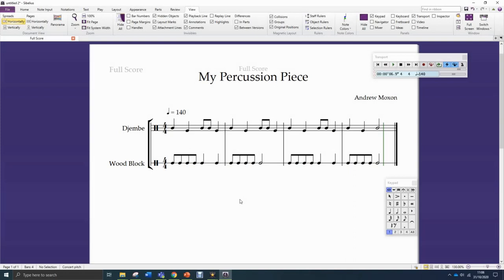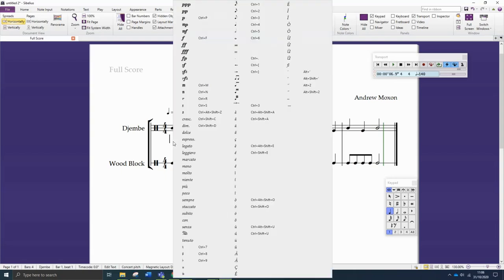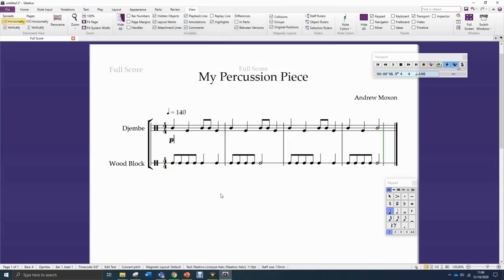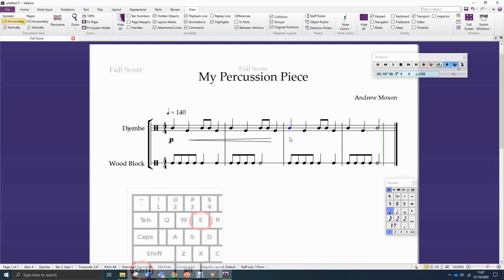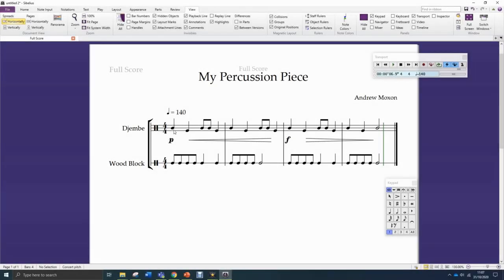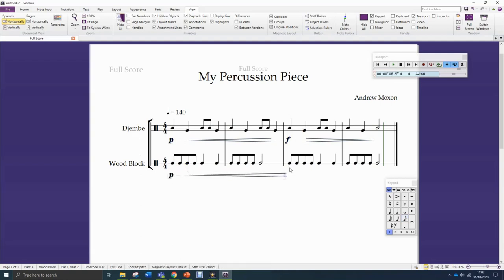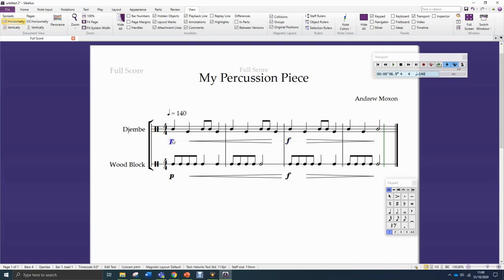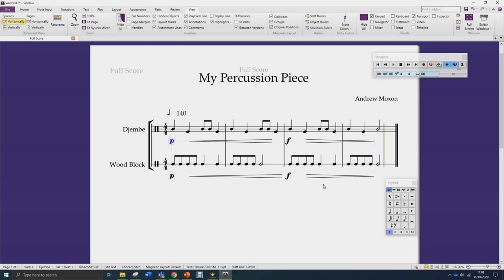Sibelius Shorts - Adding Dynamics How, Where and Why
How, where and why to add dynamics in Sibelius/